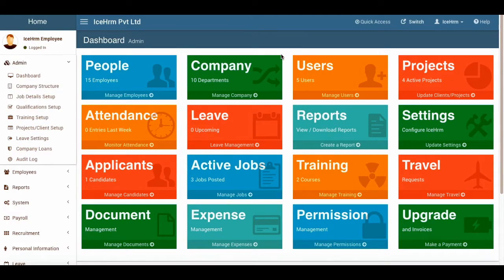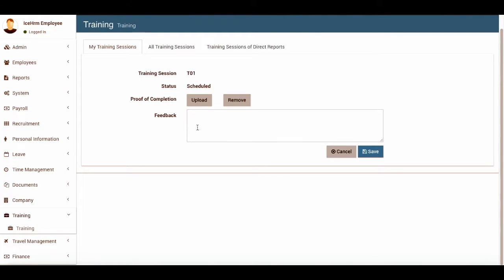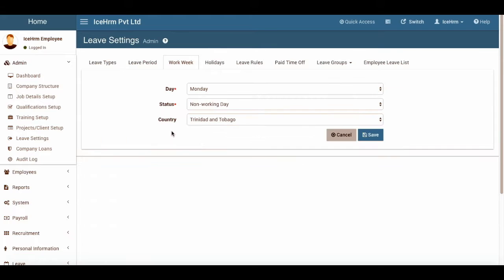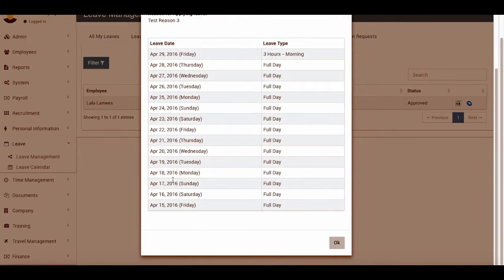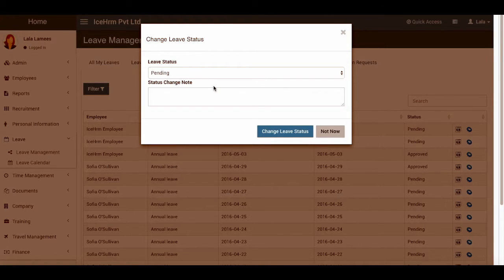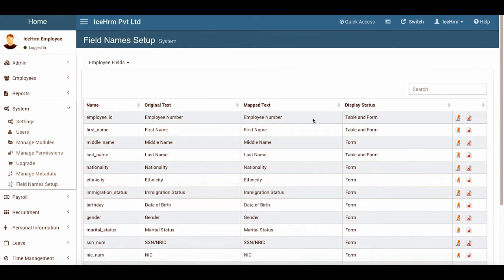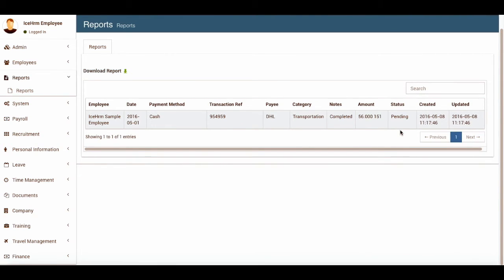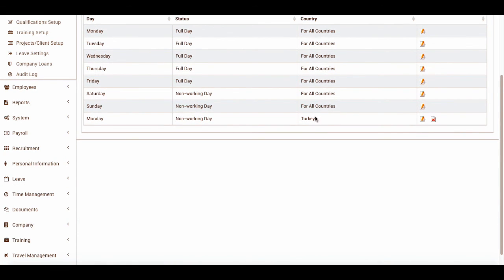IceHrm Quick Start Guide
A quick guide to most of the available features in IceHrm - Human Resource Management application including employee details management, leave management, expense tracking, training management and advanced configurations